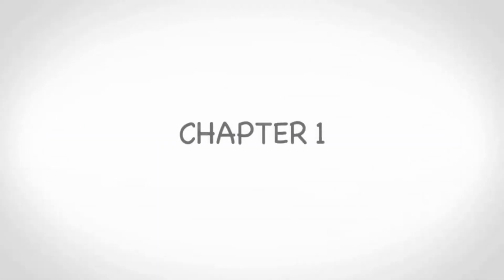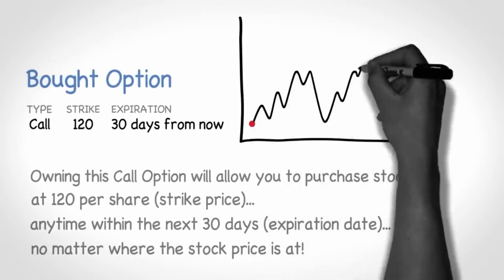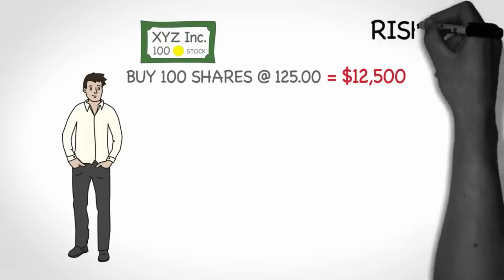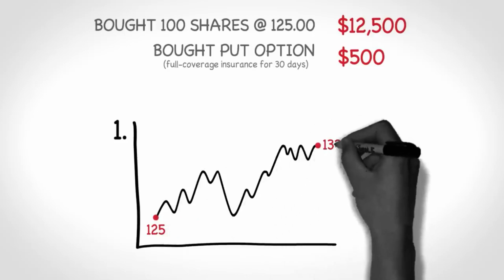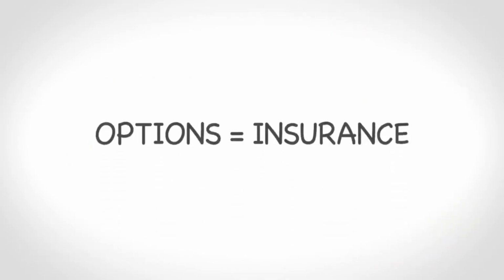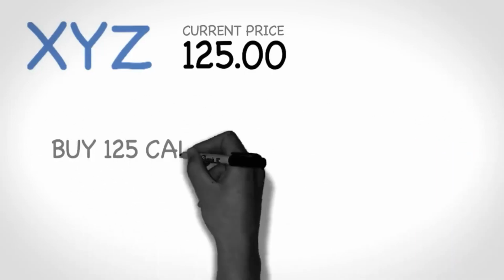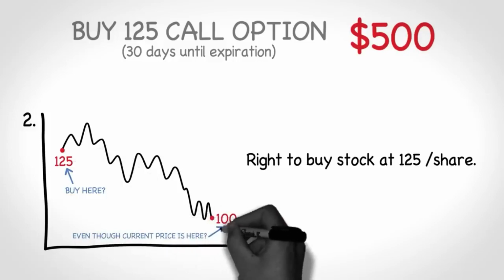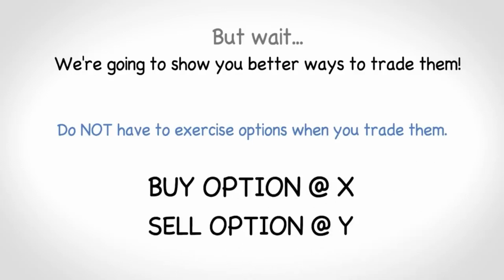Options Trading Explained | COMPLETE BEGINNERS GUIDE (Part 1)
In this Options Trading for Beginners video, you’ll learn the basic definition of call options and put options, and how investors and traders use them in various ways. You’ll also learn about strike prices and expiration dates.

0:00 - Intro
0:44 - Types of Options
2:41 - Why Buy a Put Option
7:20 - Why Buy Options